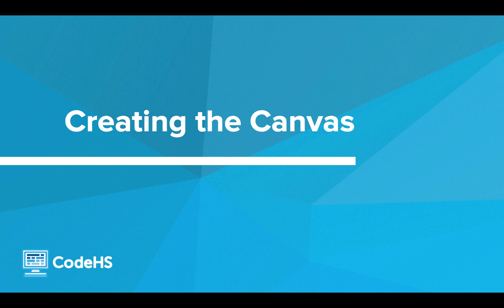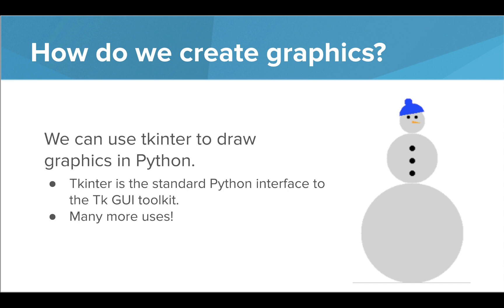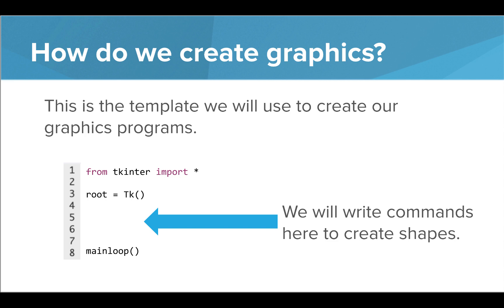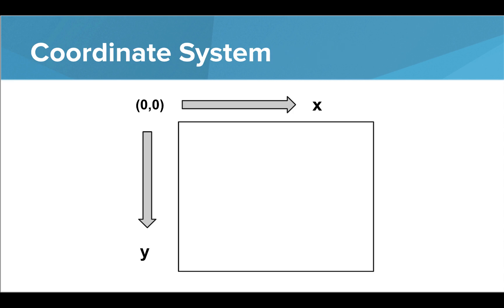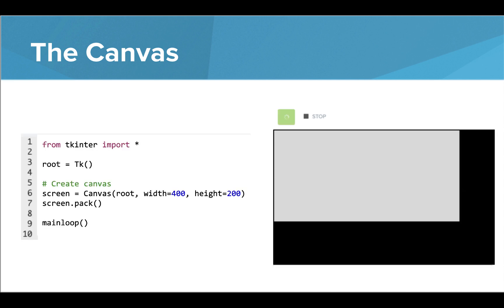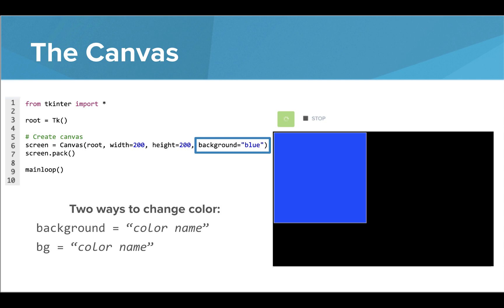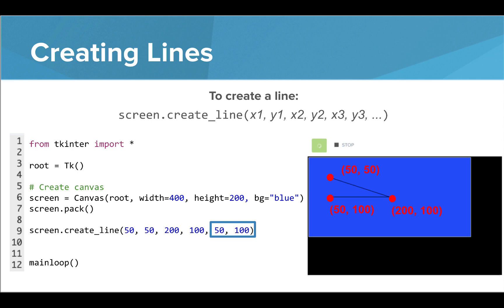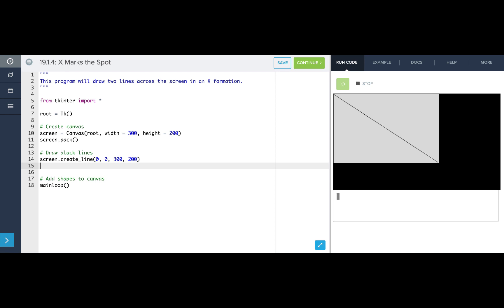1 Python Graphics- Creating the Canvas